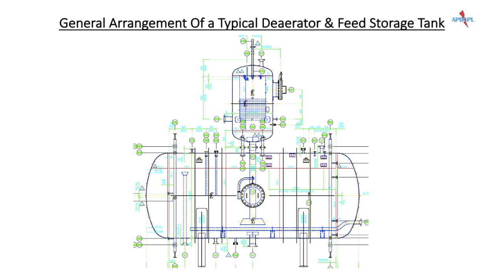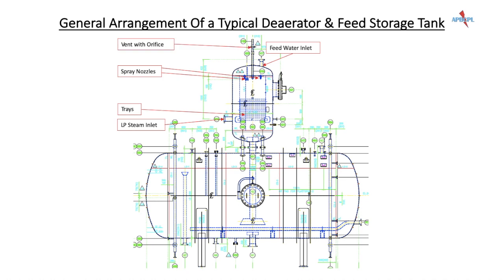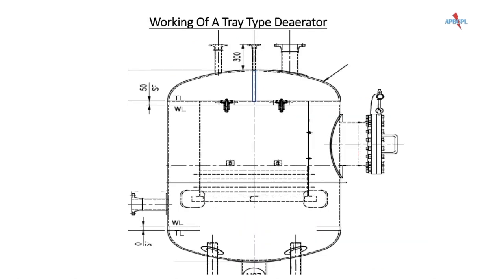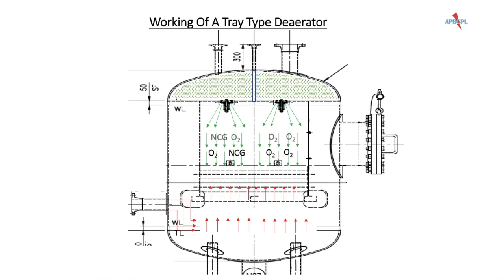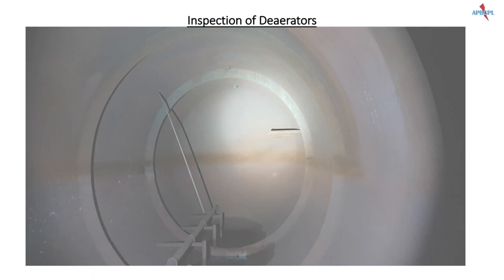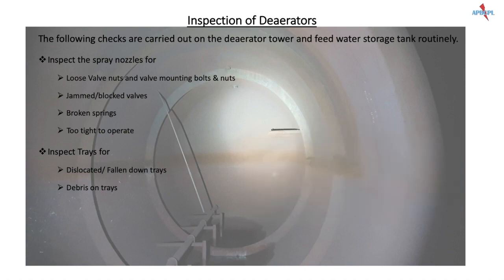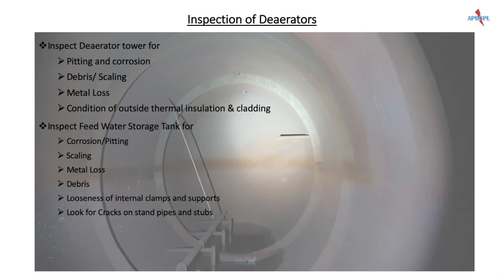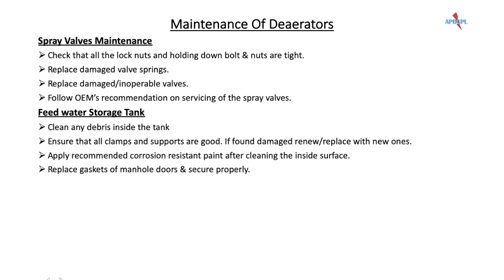Deaerator and Feed Storage Tank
This video is about the working and maintenance of the Deaerator and feed storage tank for a Boiler and Power plant